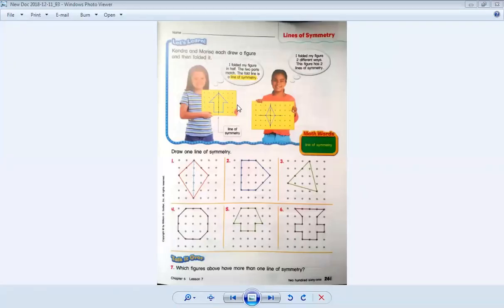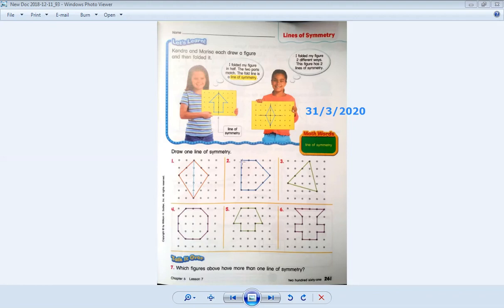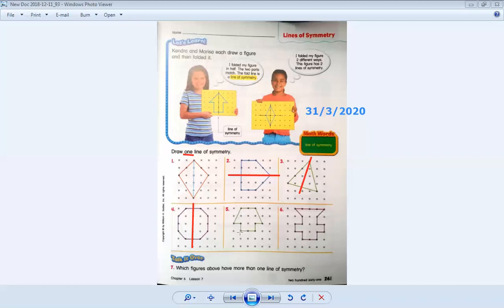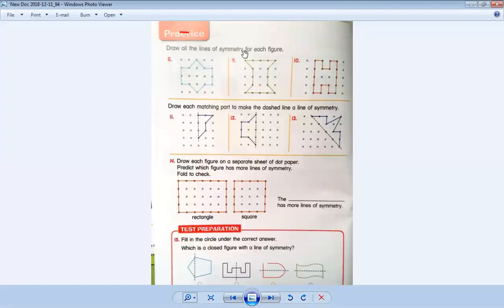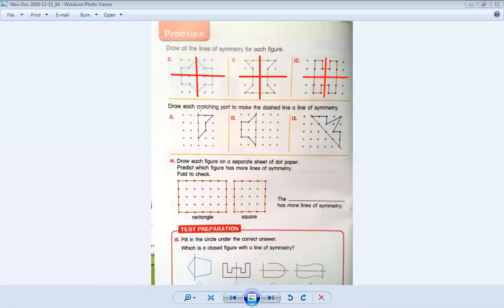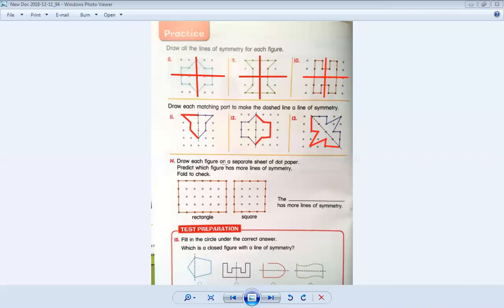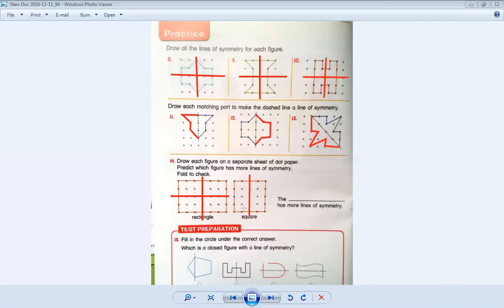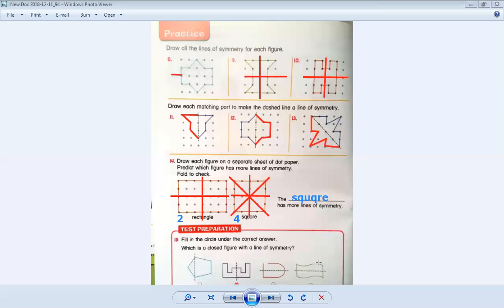Ch6L7 Lines of symmetry part2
Rasha Yousef El Ayouti